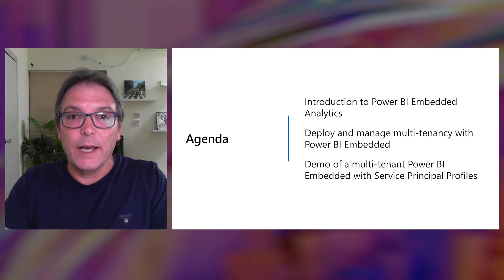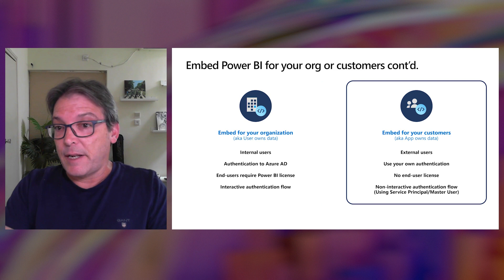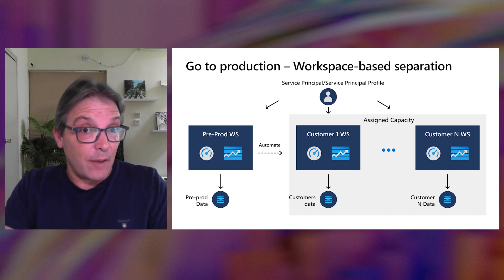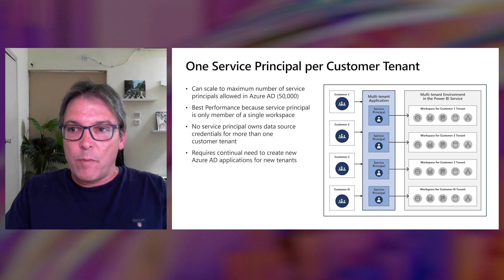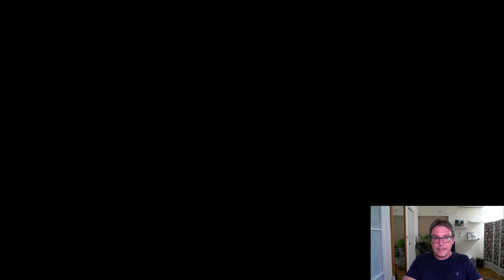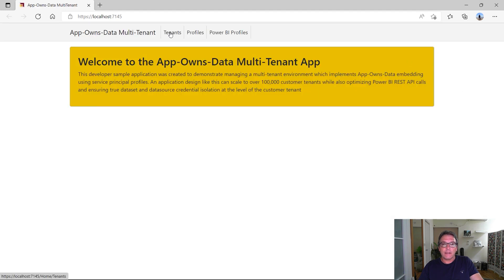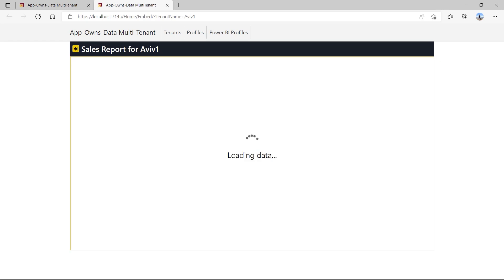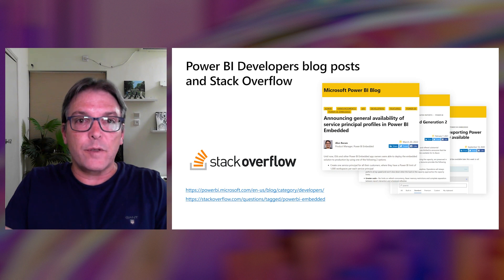Best practices for deploying and scaling Power BI Embedded Analytics | OD28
Quickly embed interactive reports and visualization into your application. With the serverless architecture, you can automatically scale embedded analytics capabilities form a few to hundreds of thousands of users without the need to build, set up and manage your own analytics information.

Jump to:
00:00  Introduction
00:15  Alon Baram, Principal Product Manager, Microsoft
01:02  What is Power BI Embedded Analytics?
01:45  Embed Power BI for your organization or customers
03:30  Best practices to deploy and manage multitenancy with Power BI Embedded
03:35  What is multi tenancy?
04:02  Two main approaches to deploy and scale Power BI Embedded Analytics
04:27  These are the steps the app owner needs to create development environment.
04:52  Go to production – Row level security based separation
05:25  Go to production – Workspace based separation
06:01  Content Management; User flow in a multitendency environment
07:12  Here are some multi tenant application design options using workspace separation.
07:32  Single Service Principal
08:03  Service Principal Pooling
08:27  One Service Principal per Customer
08:50  One Service Principal Profile per Customer (Newest and most recommended option)
09:07  What is a Service Principal Profile?
10:10  Service Principal Profiles Power BI Security Model
10:33  A solutions comparison shows how Service Principal Profiles combines the best of the first three options
10:48  Creation and management of service principal profiles
10:56  How to enable a new PBI Tenant Feature Switch
11:37  The Profiles API to Create and Manage Service Principal Profiles
12:04  How do you create a new customer tenant using a Service Principal Profile?
13:01  Demonstration of how to manage a multiTenant environment for Power BI Embedded Analytics using Service Principal Profiles
18:18  Resources for Power BI Embedded Analytics
18:52  Stack Overflow is the best way to get updates and help.